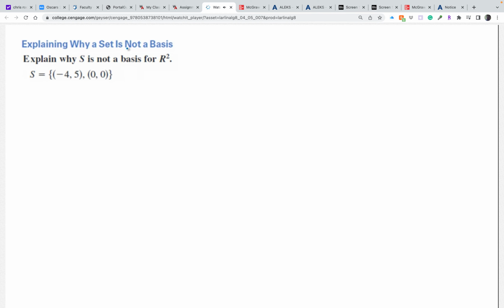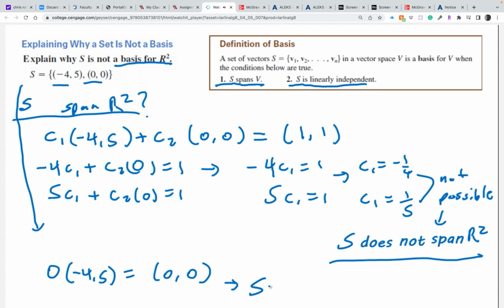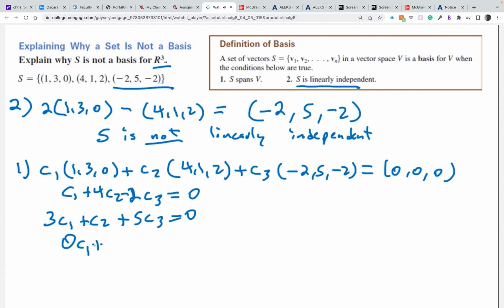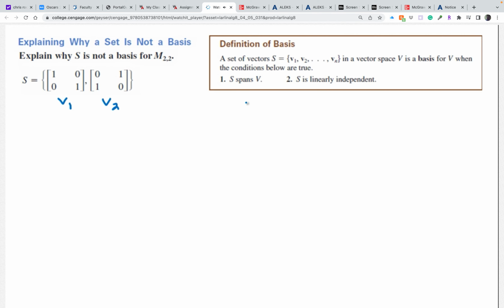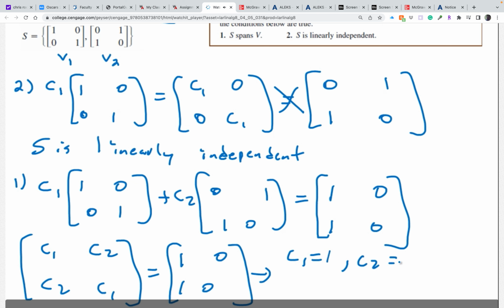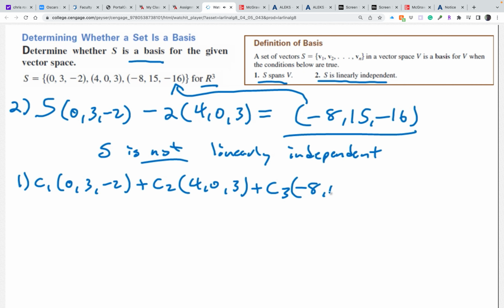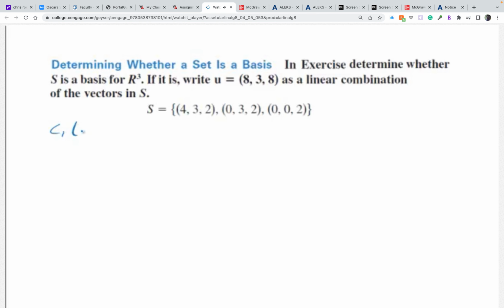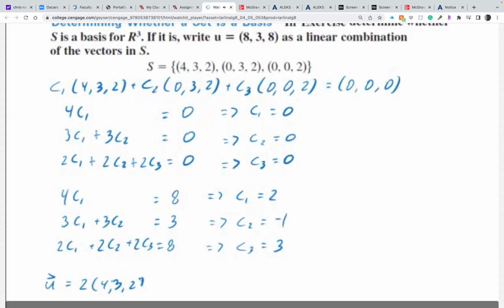MAT 280 DETERMINING WHETHER A SET IS A BASIS